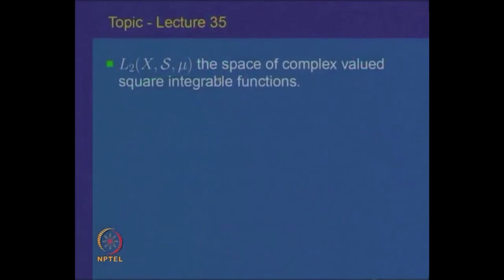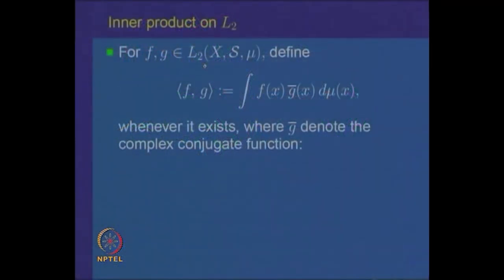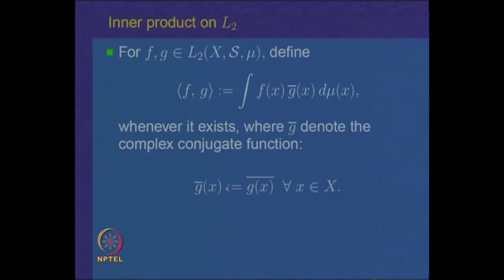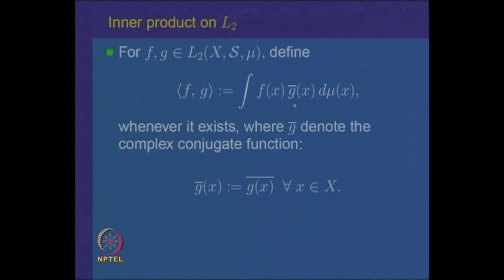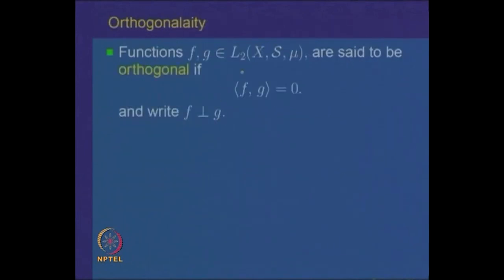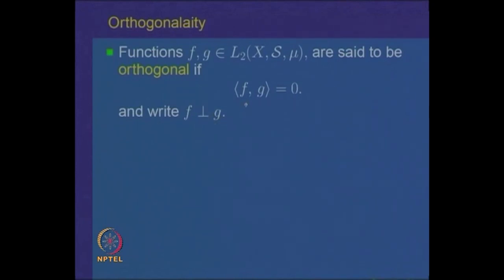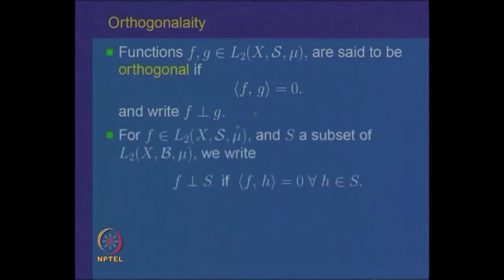L2(X,S,mue) swayamprabha CH38SP